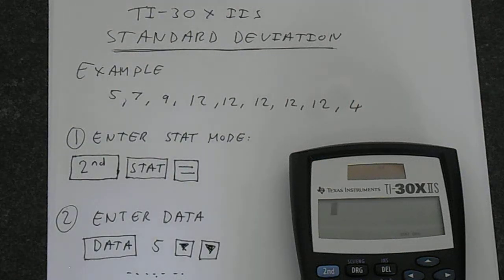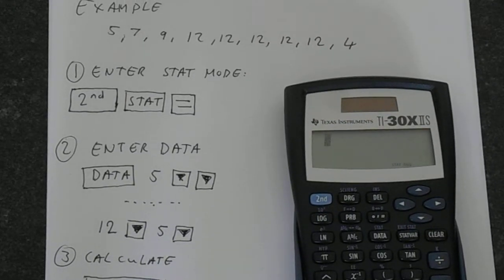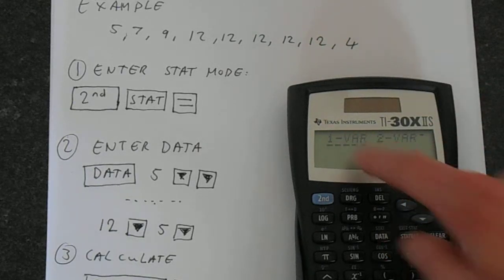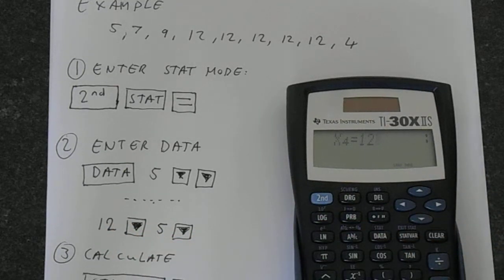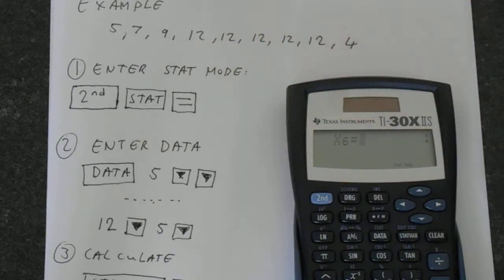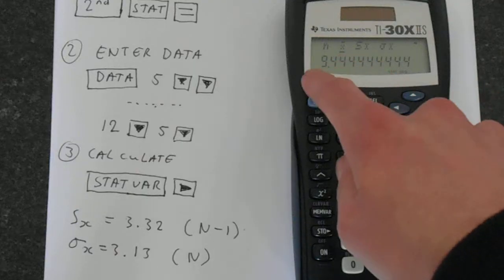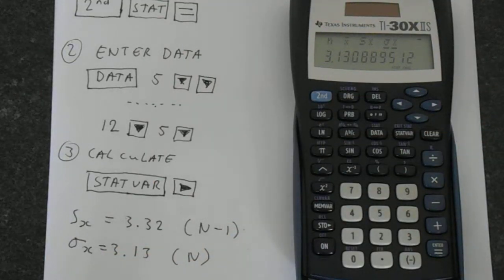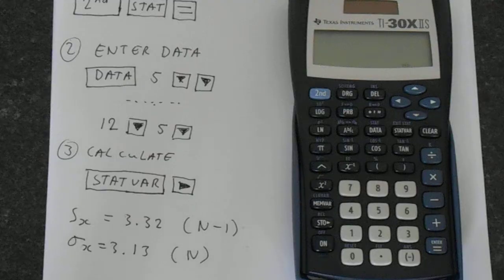TI-30X IIS: Standard Deviation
In this short video I will run though a quick example which will illustrate how to calculate standard deviation using your TI-30X IIS calculator.